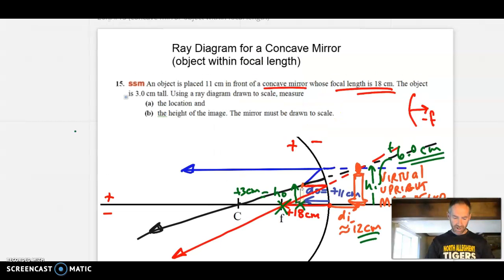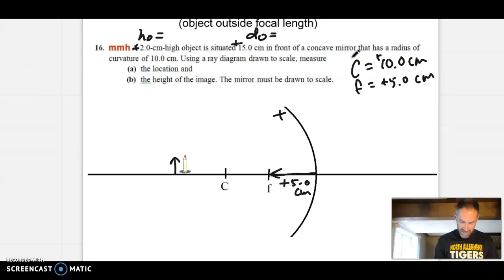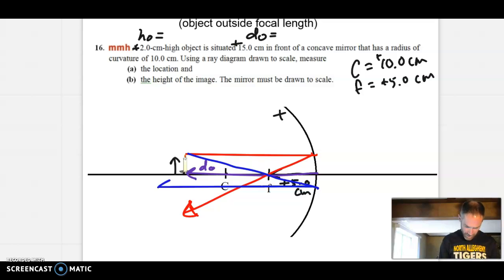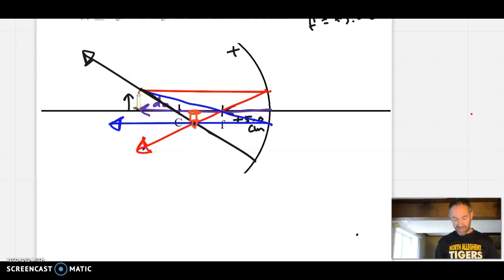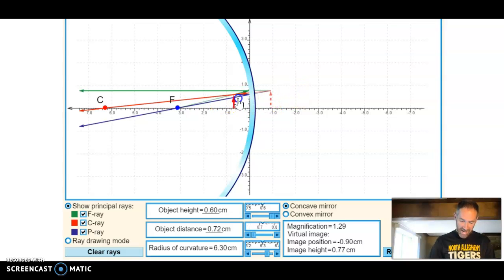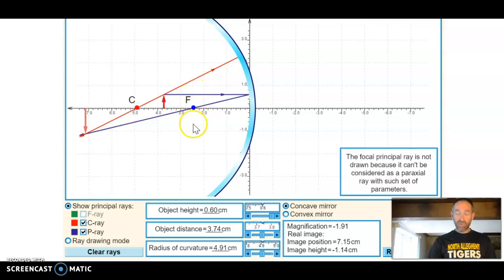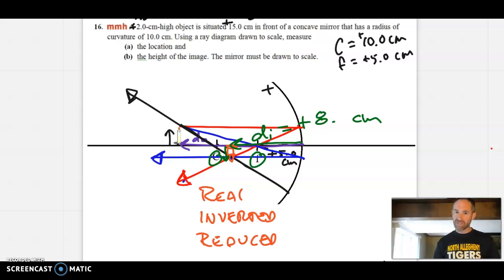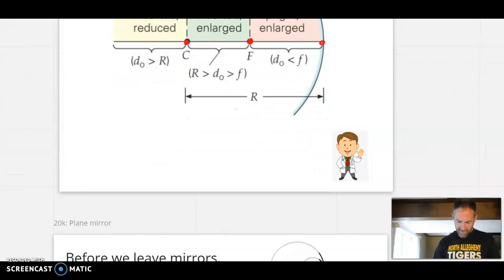Concave Spherical Mirrors #2